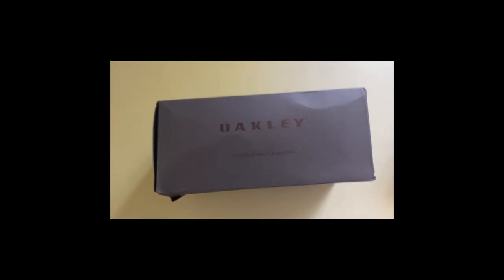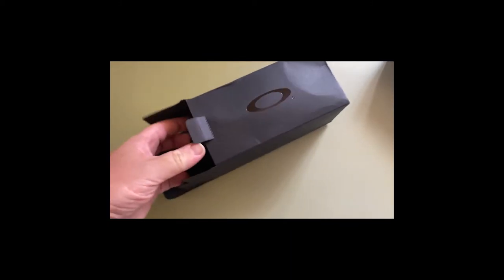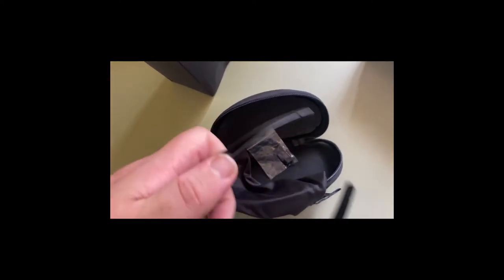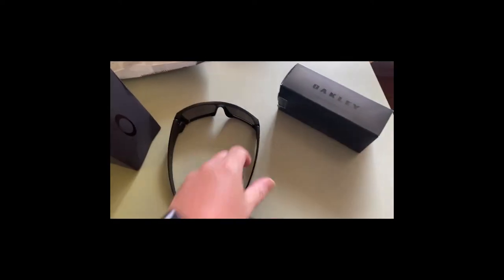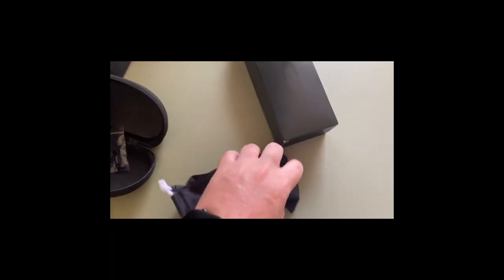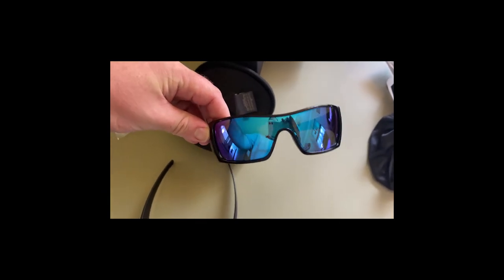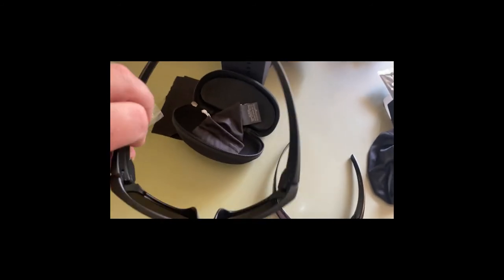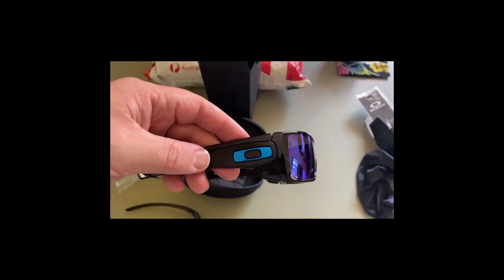Fake Oakley Batwolf compared with Authentic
Hi guys this was a quick video filmed on my mobile phone showing the differences between fake Oakley sunglasses and the real deal.